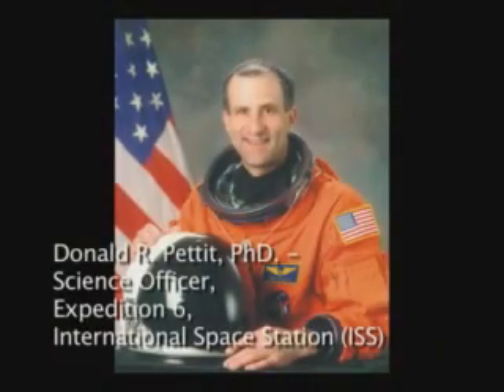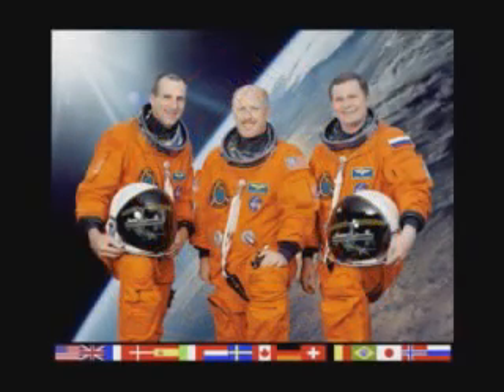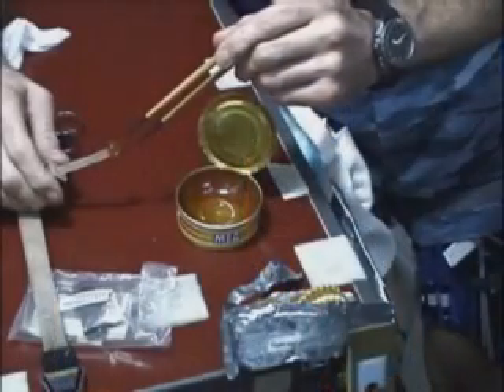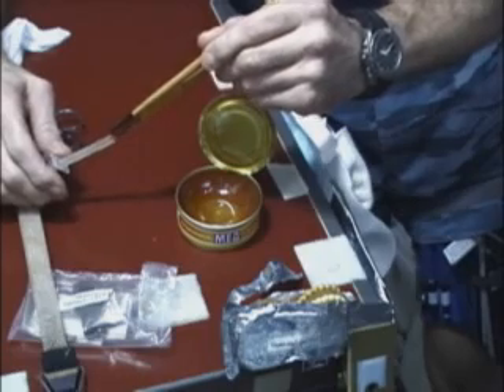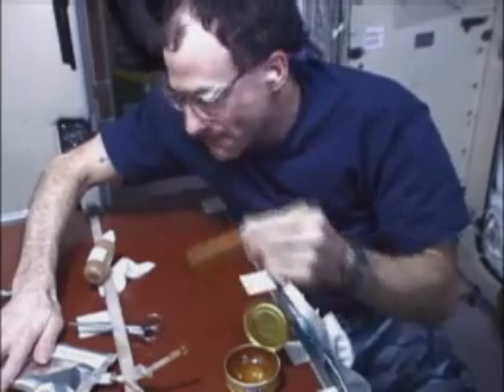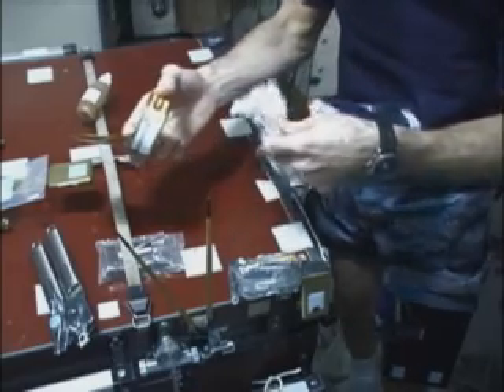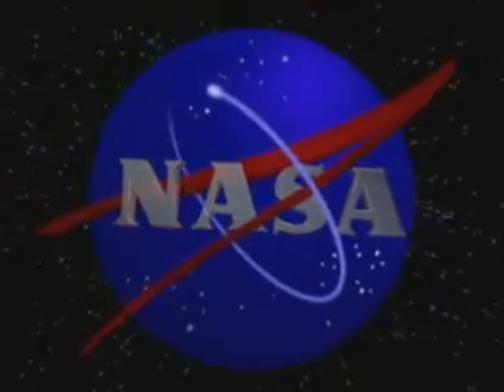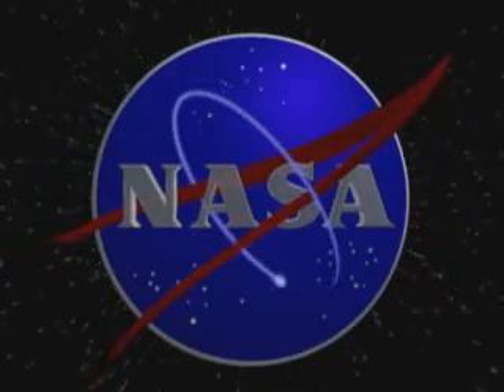Ep.10 Eating tea with chopsticks in microgravity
Saturday Morning Science - eating tea with chopsticks